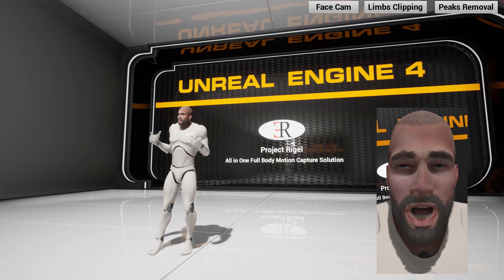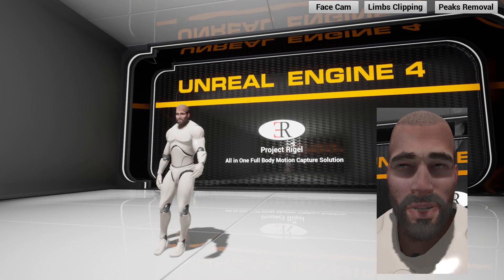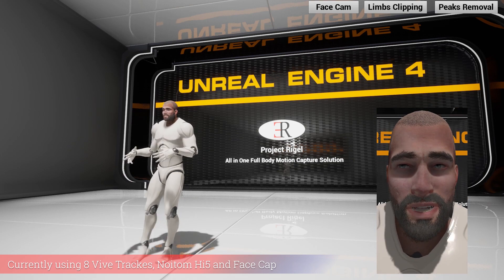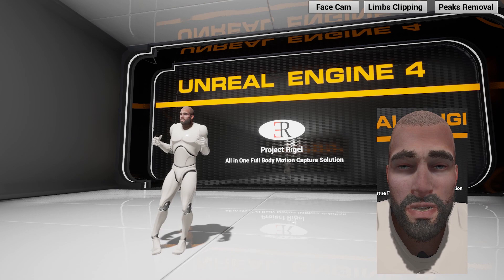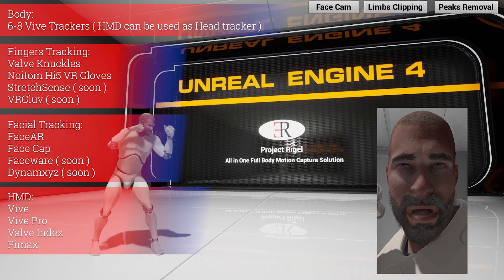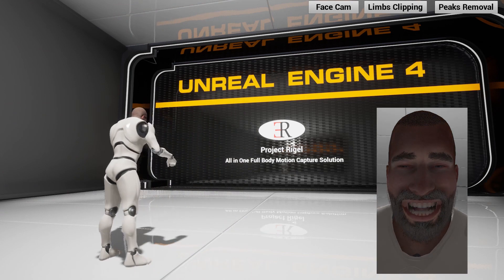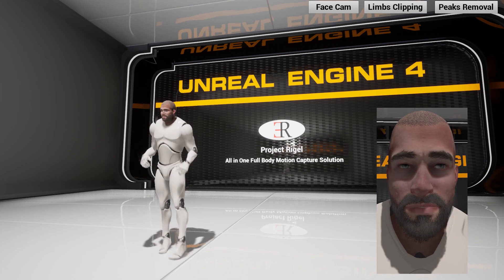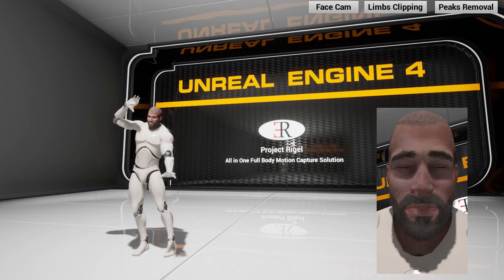Introducing Project Rigel - Tech Demo - Full Body Motion Capture for Body, Fingers and Face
Project Rigel is an "All in One" Motion Capture Solution for body, fingers and face.
The system uses Vive Trackers for capturing the body movement, and fingers and face can be tracked using external hardware, such as Noitom Hi5 VR Gloves, Valve Knuckles, Face Cap, Faceware and so on, all of them already integrated into the setup.

As of now Project Rigel is in WIP, a demo will be available soon.